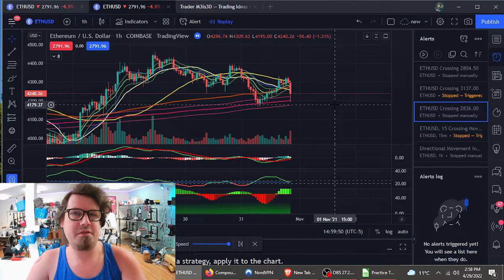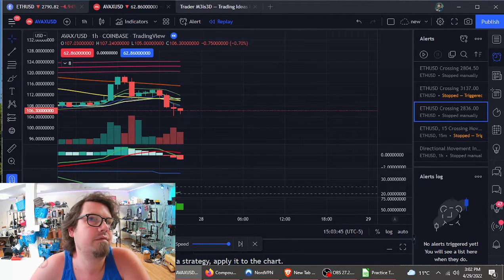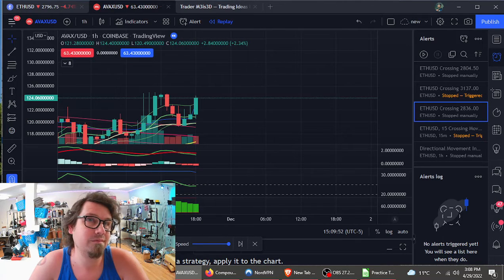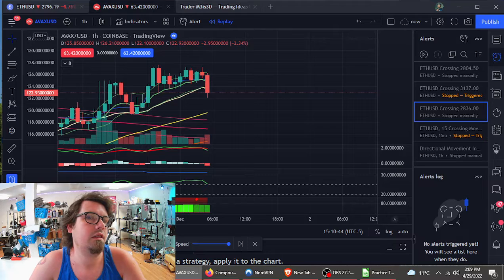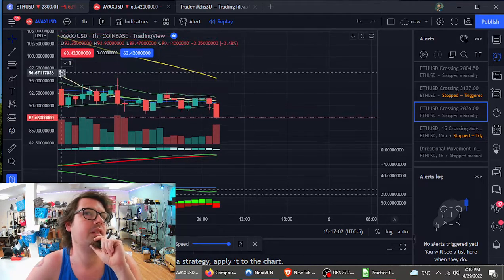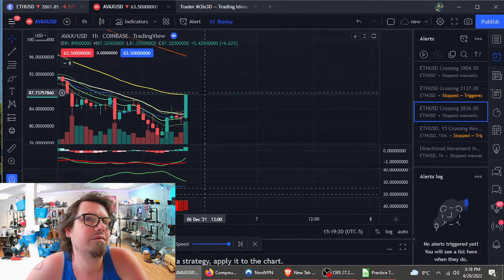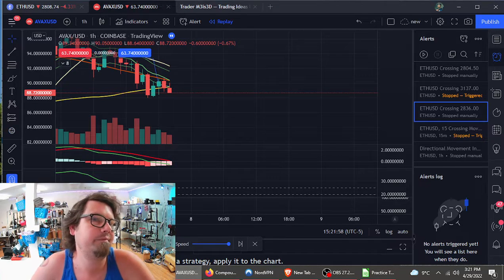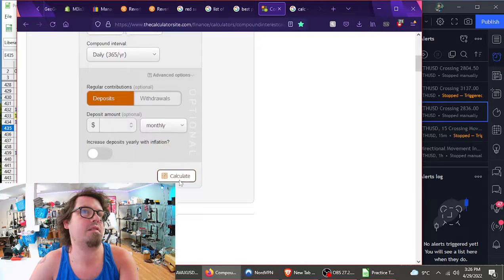LET'S TRADE: Avalanche Live Crypto Trading! I achieve a 2.6:1 win ratio with AVAX.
I practice trading everyday, so I thought I'd start uploading it.